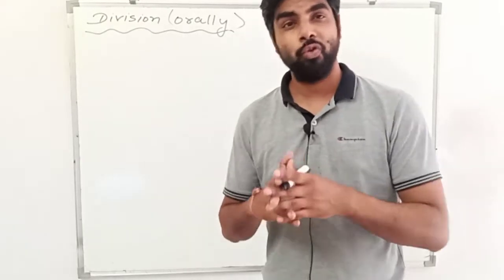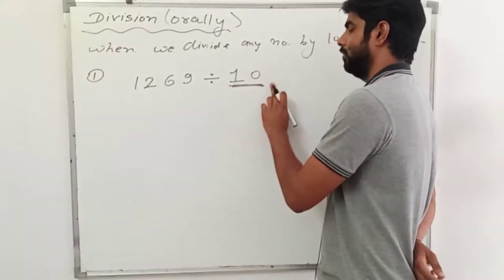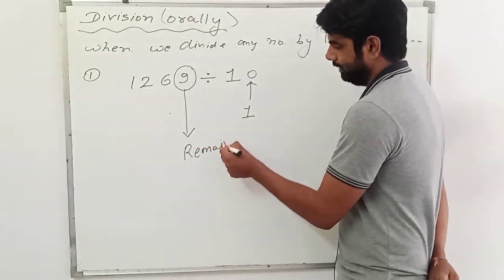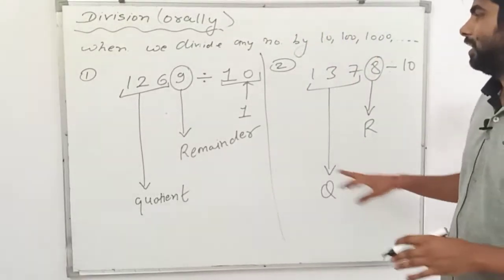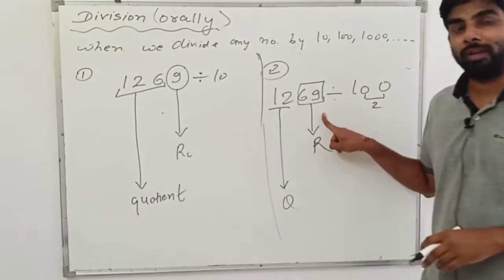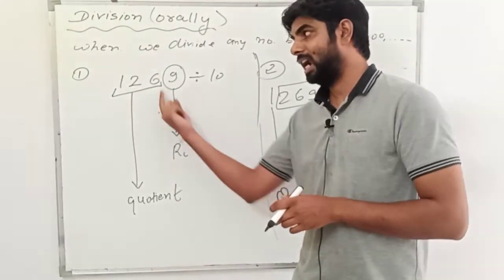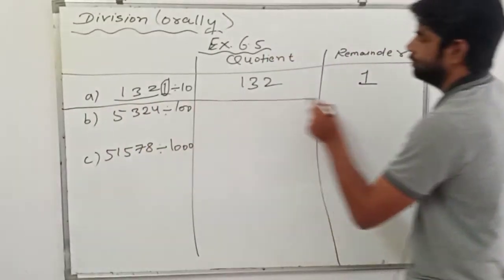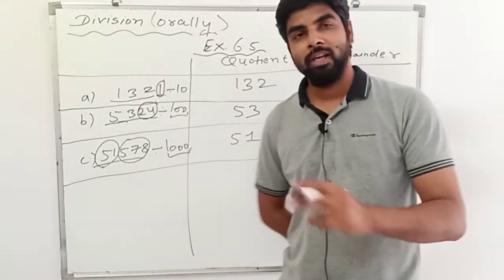HOW TO DIVIDE ORALLY | DIVISION SHORT TRICK | CLASS 4 MATHS CBSE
How to divide orally